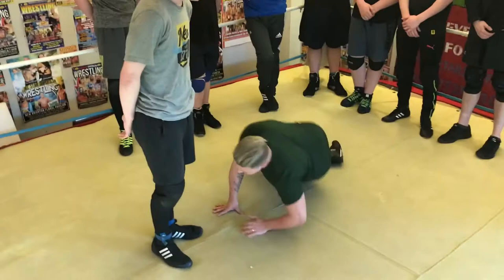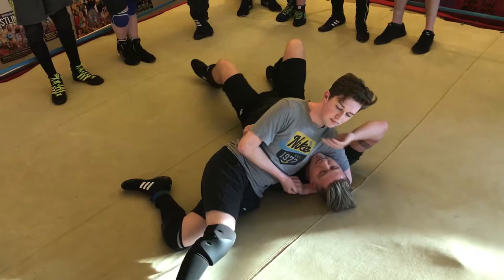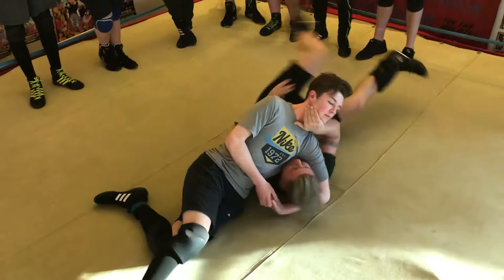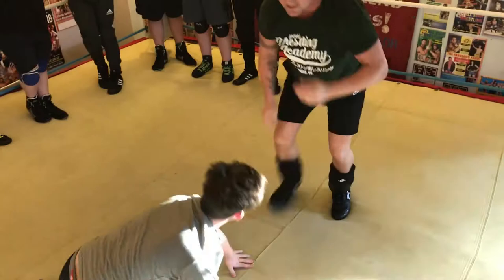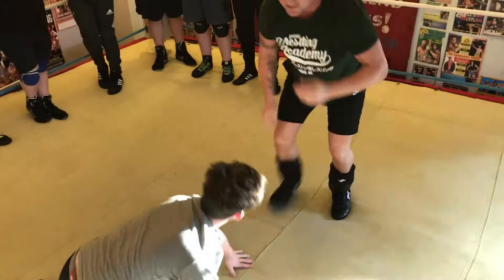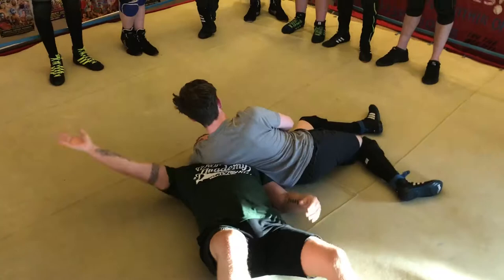The All Star Wrestling School move of the week with coach Dean Allmark